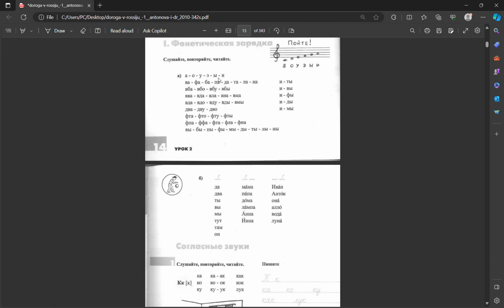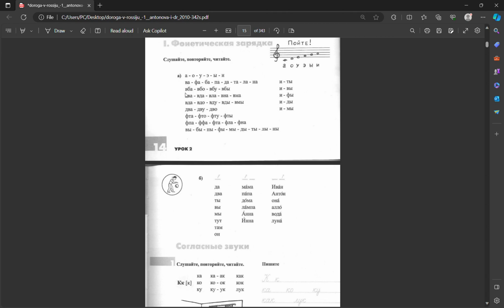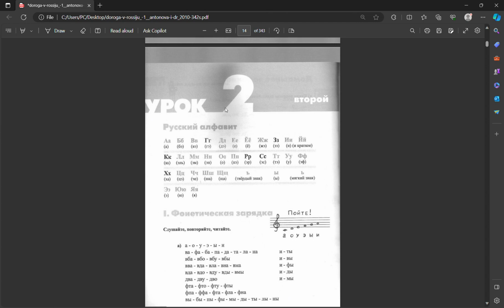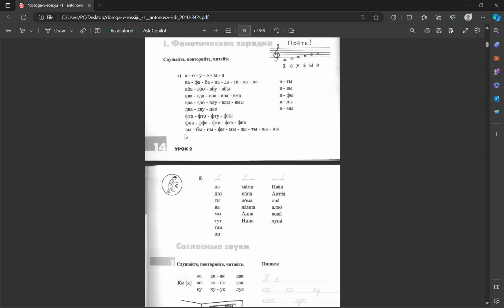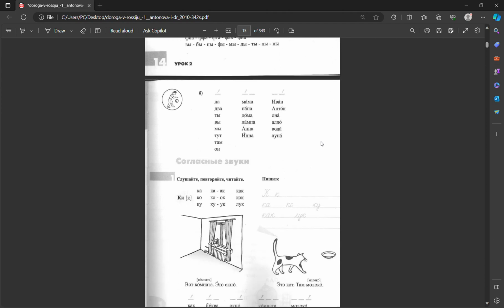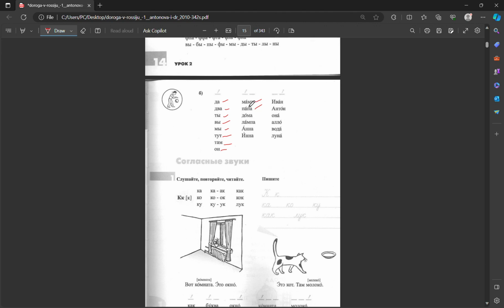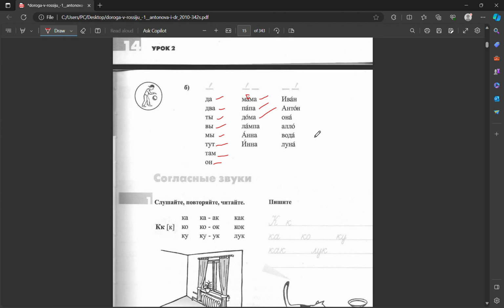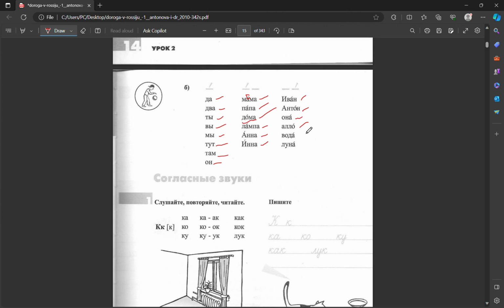Russian alphabet for beginners (part 2)